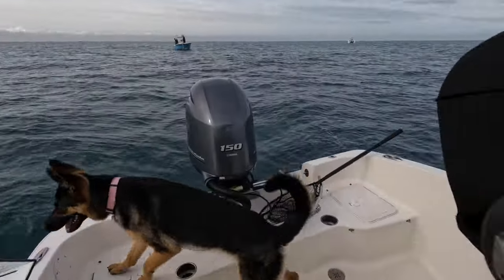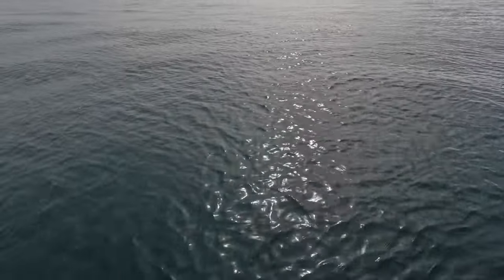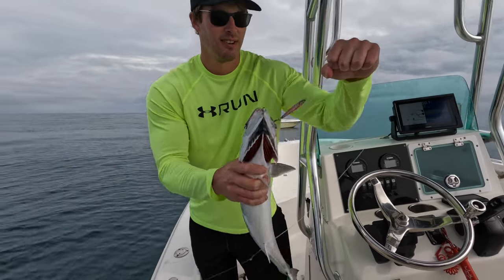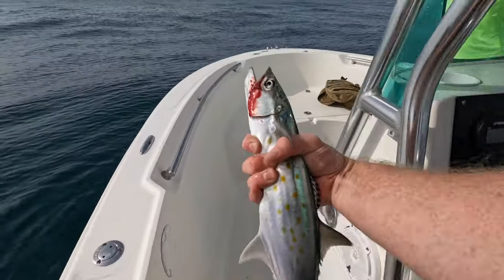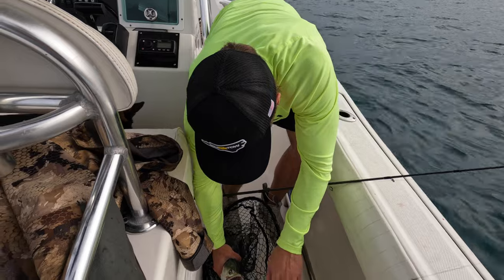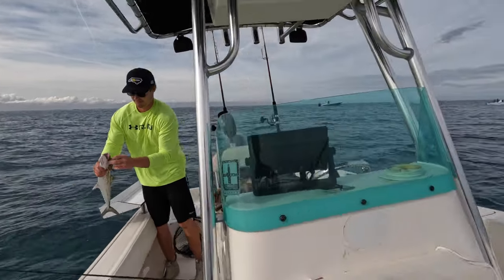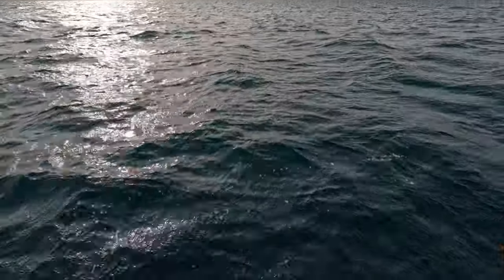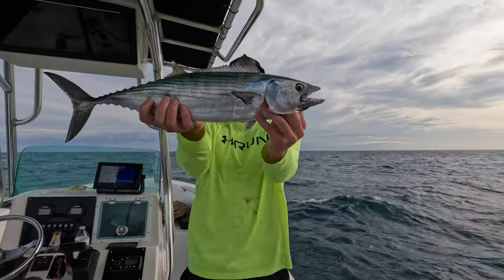Spring Fishing - The BIG Spanish Mackerel are HERE - *PB FISH*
Spring Fishing 2022 has officially hit a milestone with a PB Spanish Mackerel to the boat. Spring brings storms and short weather windows but we were rewarded for taking a chance and I can't be more excited to share with y'all. This is a special trip for many reasons and thank y'all for watching. Spanish Mackerel are the best!

R E A L   E S T A T E
+ How long have you been making fishing YouTube videos?  Since June 2020.
+ What camera do you film with? Hero 10 and my Iphone 12
+ How do you edit? I use iMovie
+ How long have you been in real estate? 5 years
+ Where are you from? Columbia, N.C.